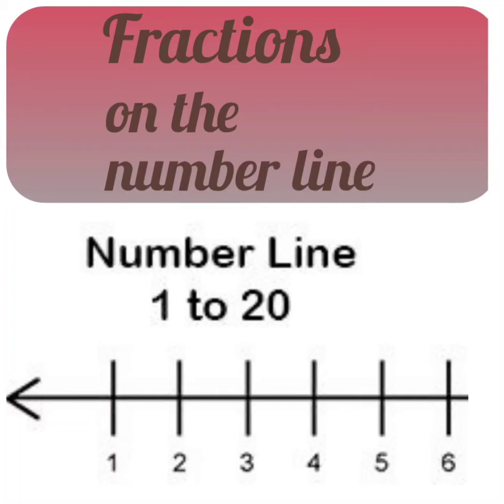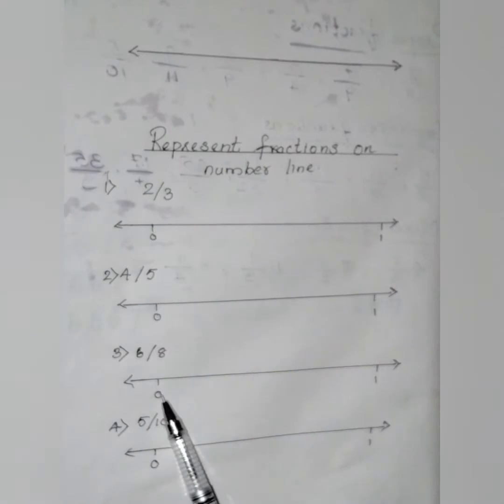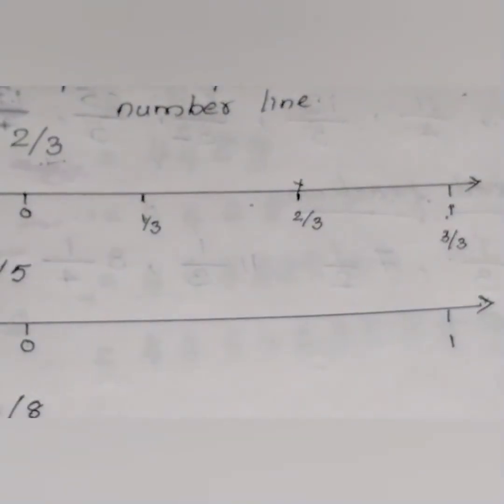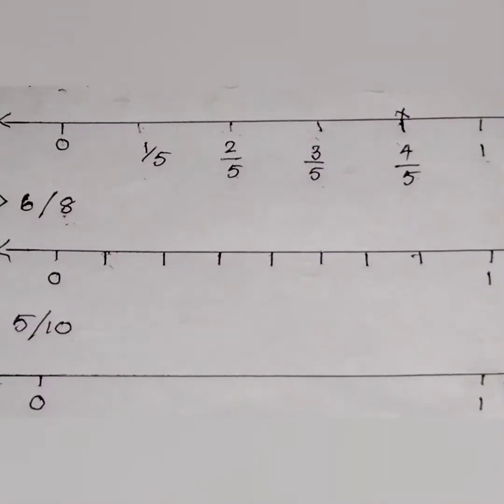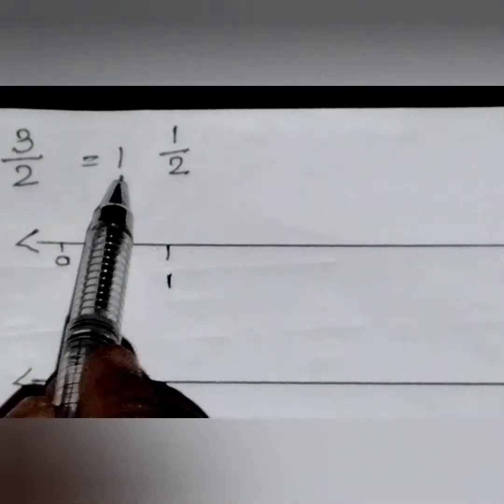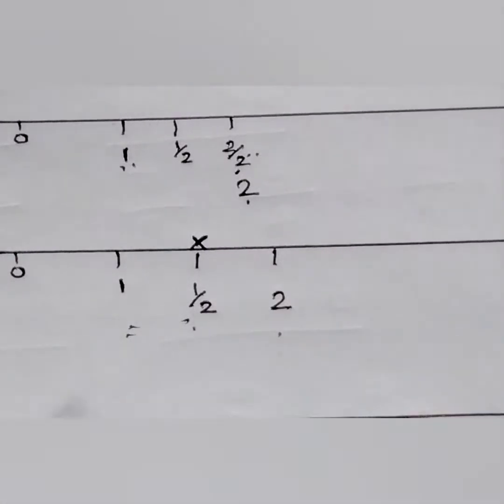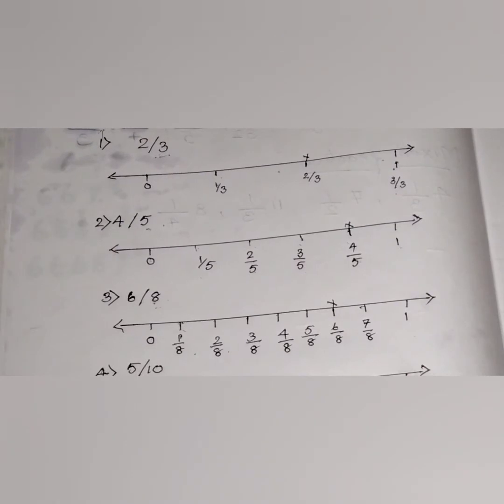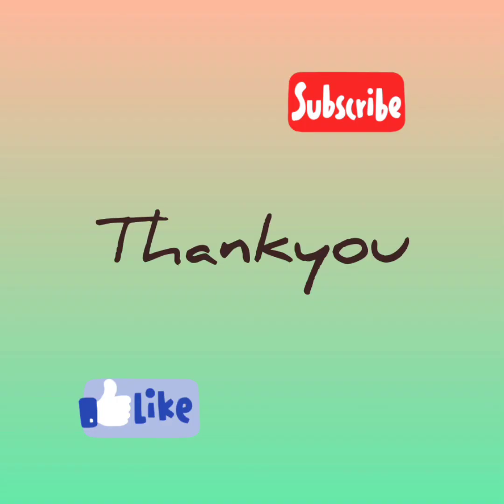Fractions on the number line, proper and improper fraction/ class4&5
class4&5

watch the video carefully and understand to draw the number line.